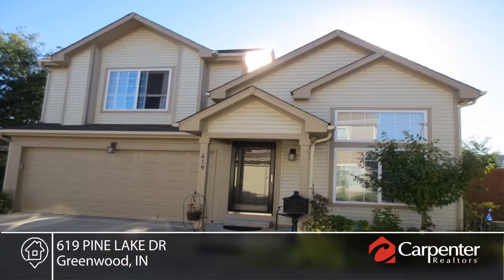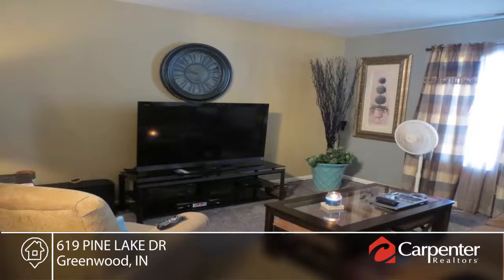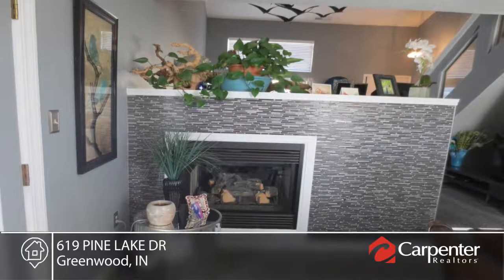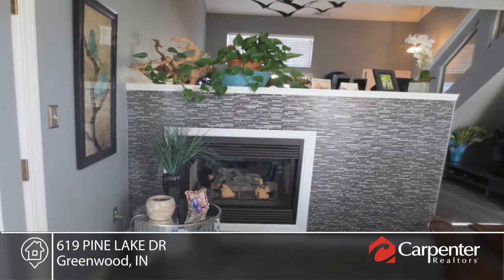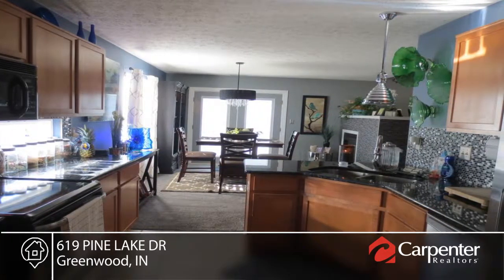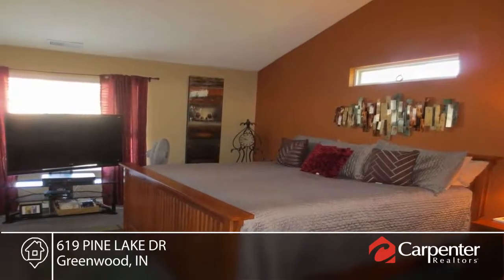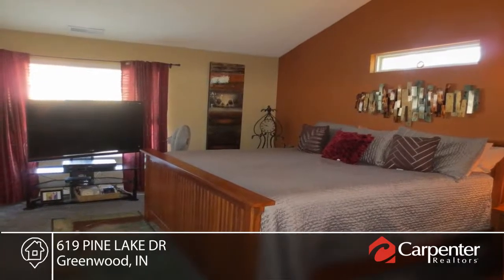619 PINE LAKE DR Greenwood, IN | MLS# 21445579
Susan Hodges- |